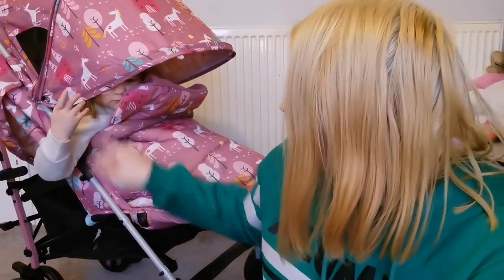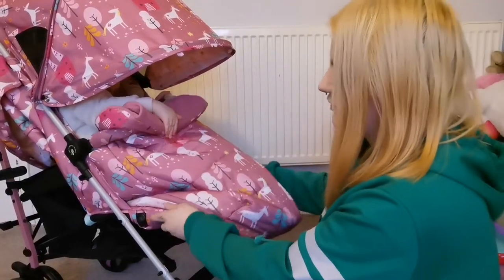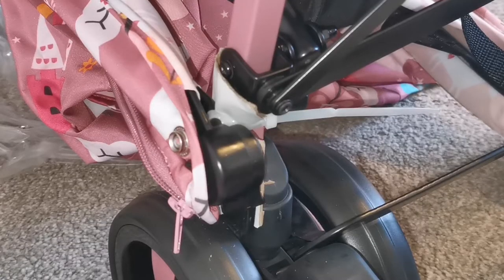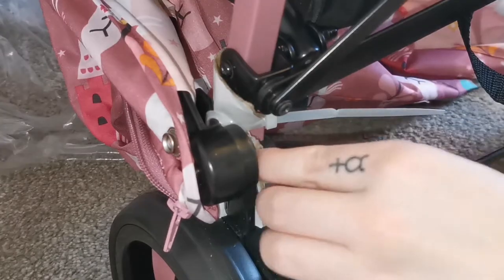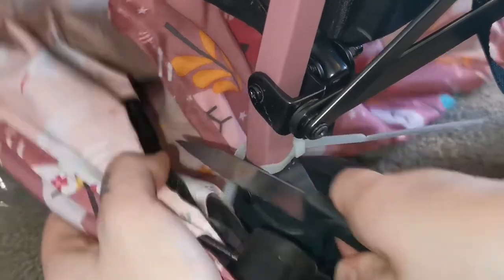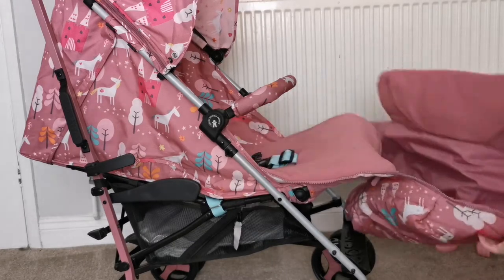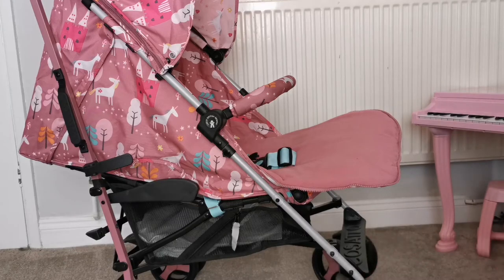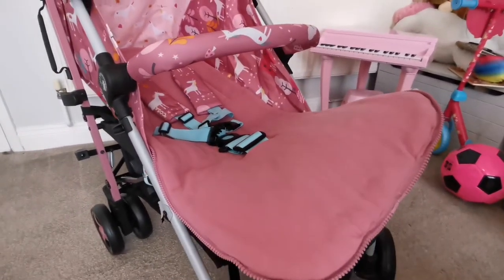Cosatto Supa 3 - Unicorn Land/Pink | Review, Features & Unboxing